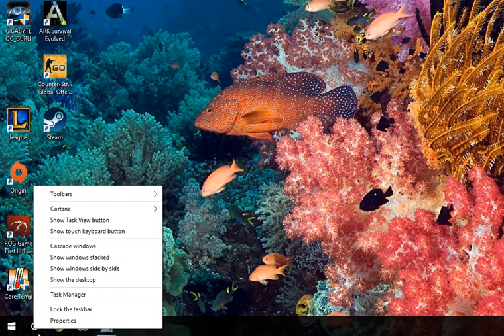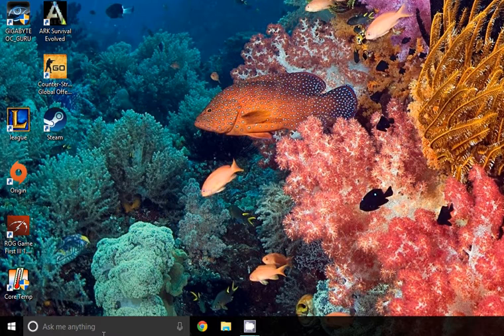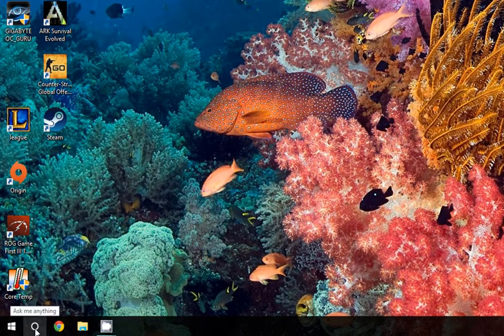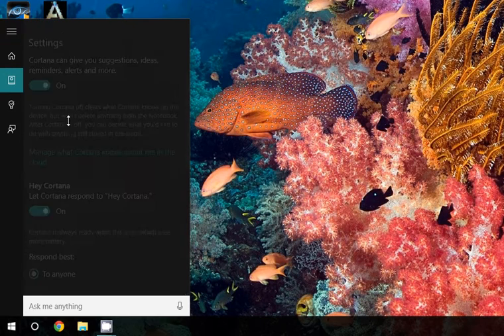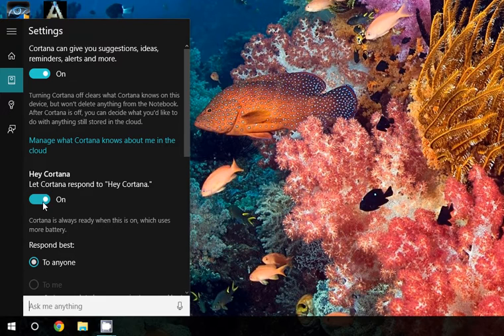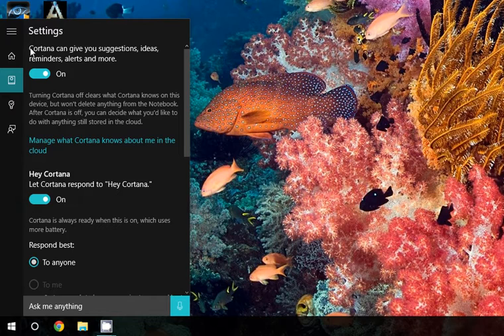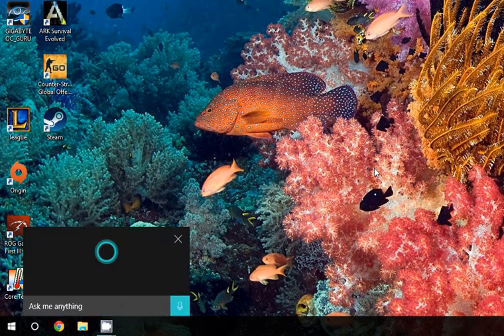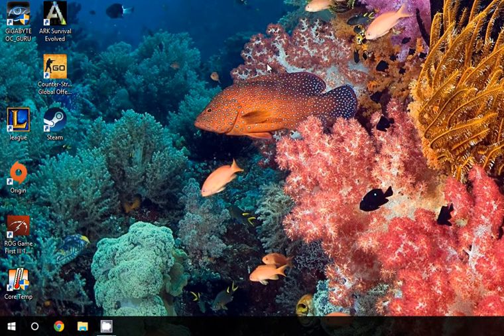How to Turn on Cortana Voice Activation Windows 10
Iv'e seen posts about people not being able to use voice activation and that turning in to a major complaint. So I decided to take this short video to let people know how can they turn this feature on.